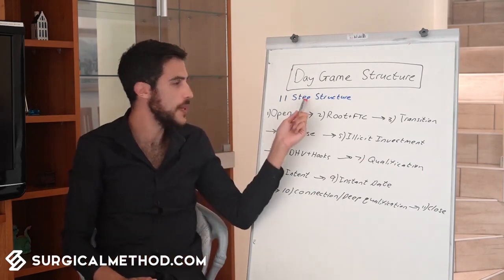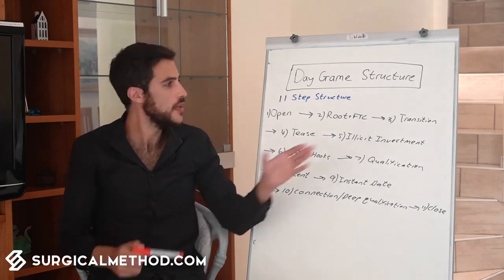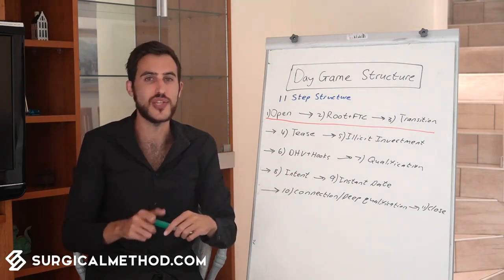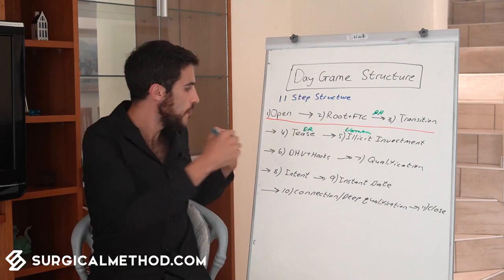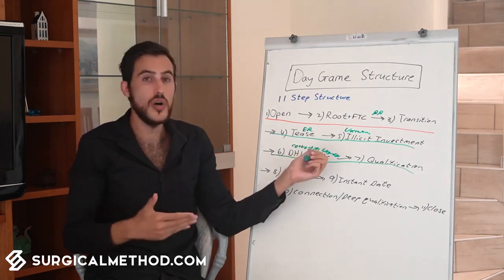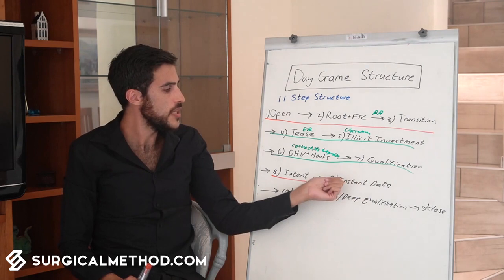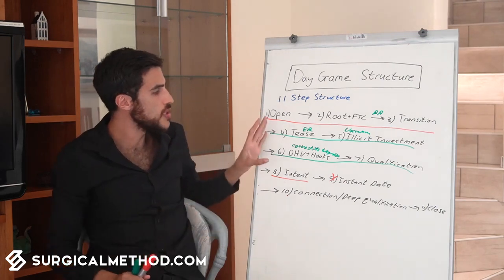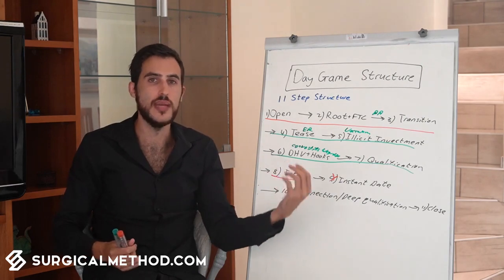2 Simple Day Game Structure Part 1 v3